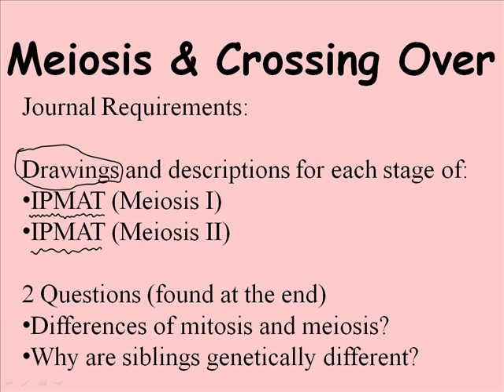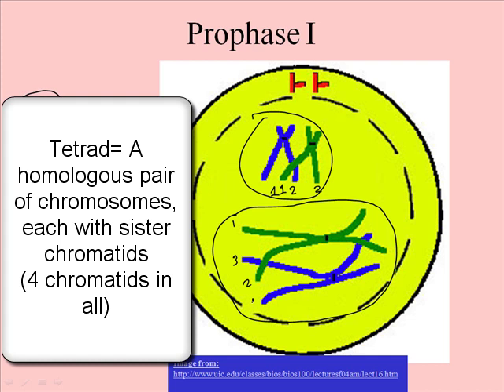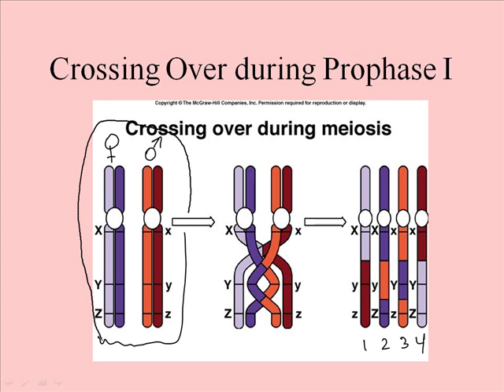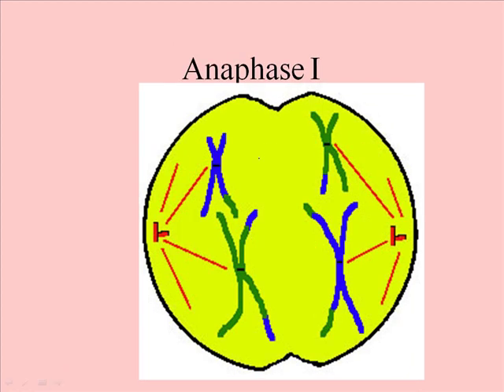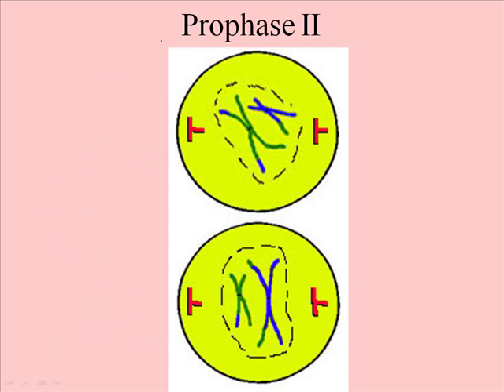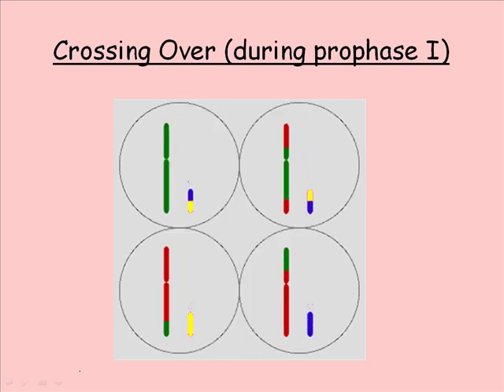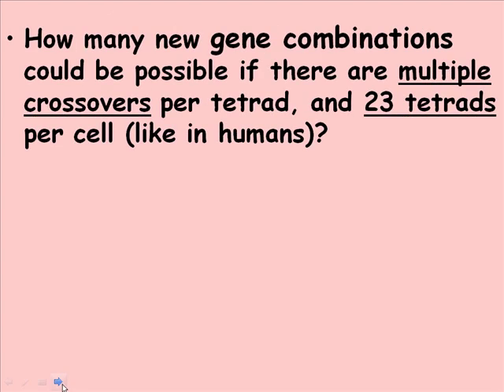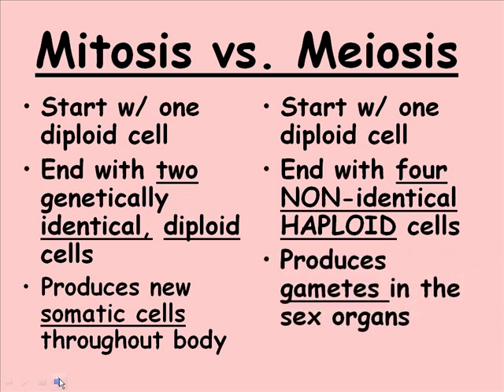Meiosis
A video describing meiosis and how it drives genetic variation in gametes.